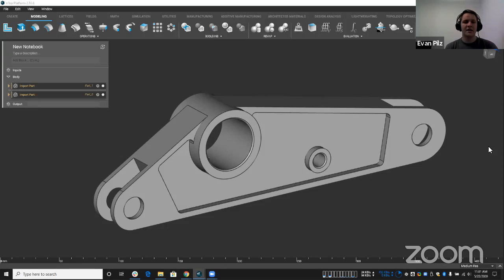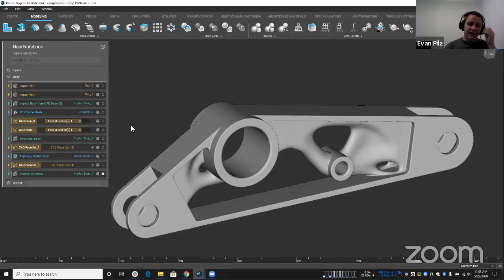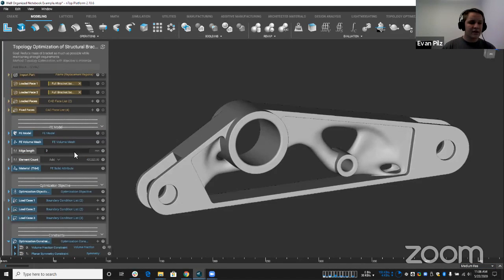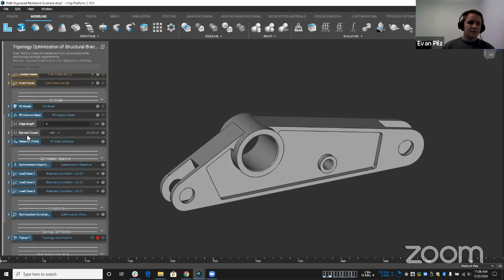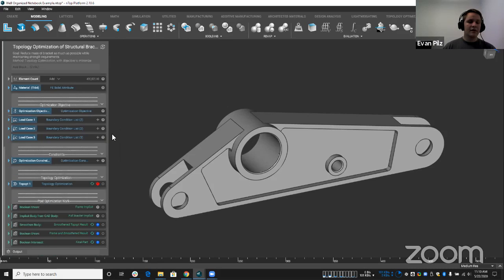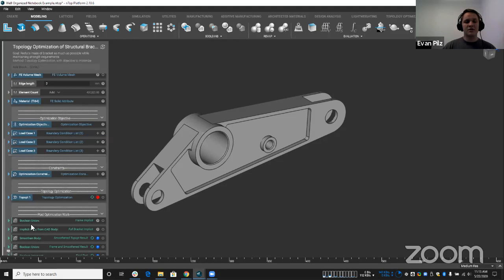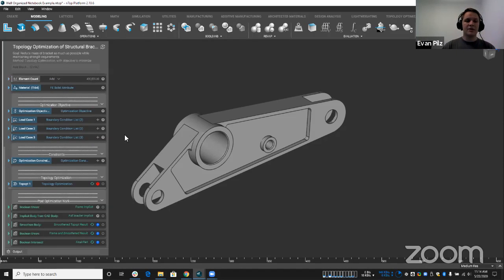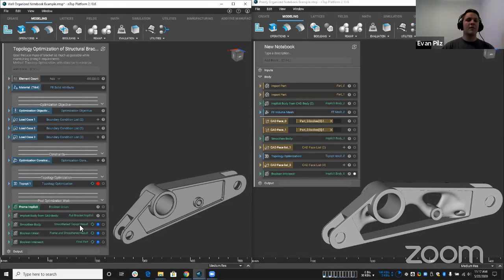nTop Live: Stay Organized as a Design Engineer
In this live session, Evan Pilz, Application Engineer at nTopology, will show you how to use nTop’s Notebook to keep your work structured and easy to understand. He will also share best practices to stay productive while completing complex engineering tasks.

Join him to learn how to:
- Make your life easier by taking full advantage of the nTop Notebook
- Keep organized while building a workflow in nTop Platform
- Use comments, variables, and groups to make your work easy to read